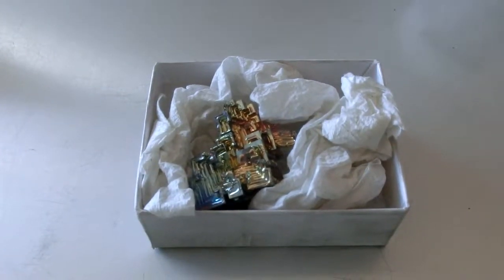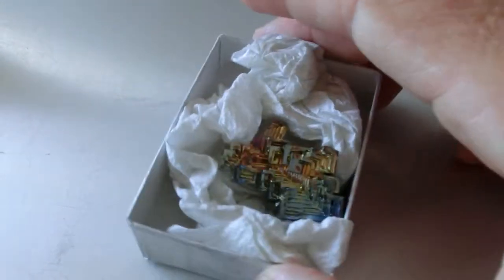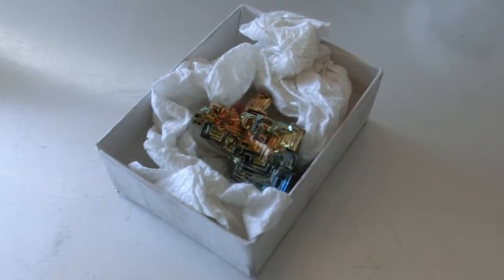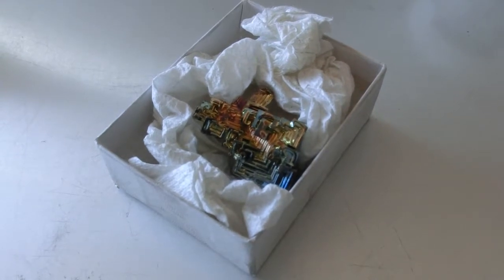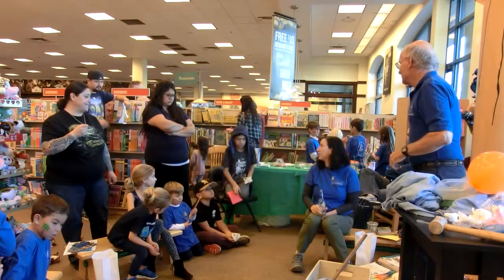part 4 sci demo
The audience handles another chemical element, only common in a tummy remedy. A magnetic liquid climbs up a beaker wall and creates an elegant display. We have a quick look at a liquid crystal (the video hit 4 GB and the camera shut down; the last few minutes were not recorded).  This is part 4 of a science demo at the book fair held for the Las Cruces Academy at Barnes & Noble’s bookstore in the Mesilla Valley Mall on 17 November 2018.  There are 4 parts in all, visible in this channel’s listings On that website you can also see what our non-profit private school is about, with its high academics and much fun.